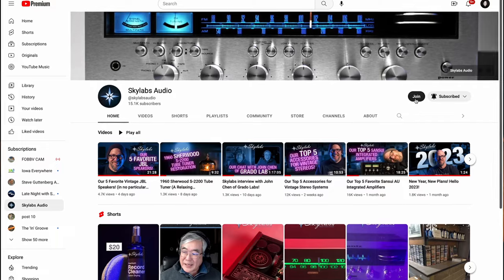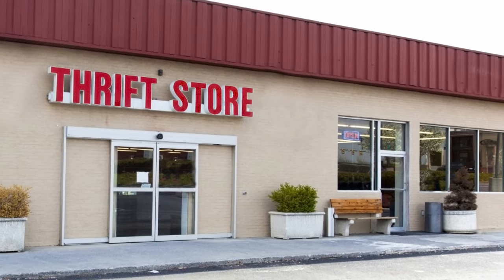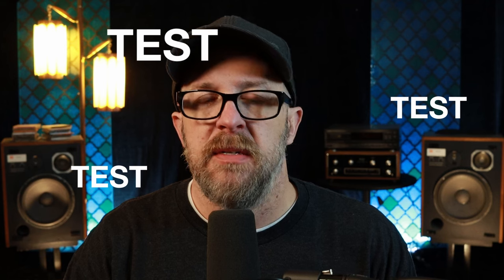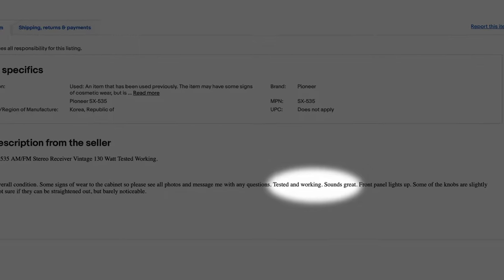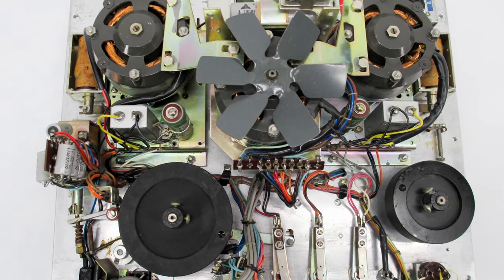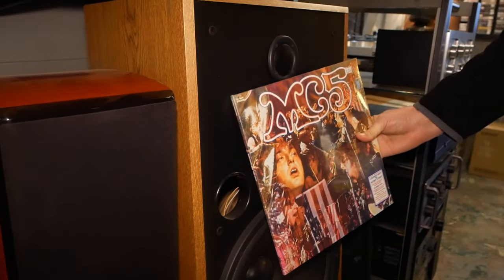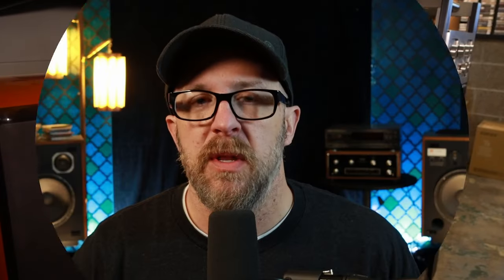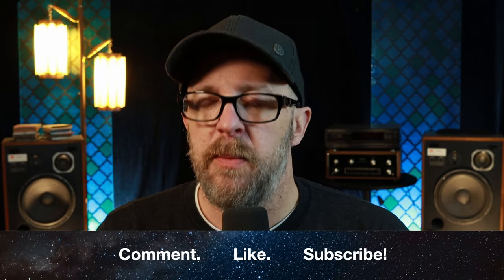My Biggest Mistakes Buying Vintage Audio (Pt. 1)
Looking to buy some vintage audio? Don't make the same mistakes I made. This is part one in a series.

Have you made these same mistakes? Made another mistake I don't cover?

Links:

"6 Tips For Purchasing Vintage Stereo Equipment on eBay"